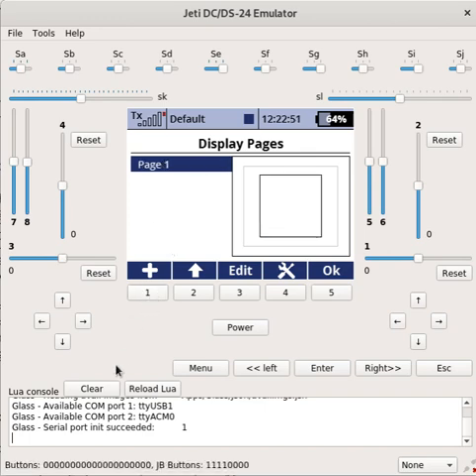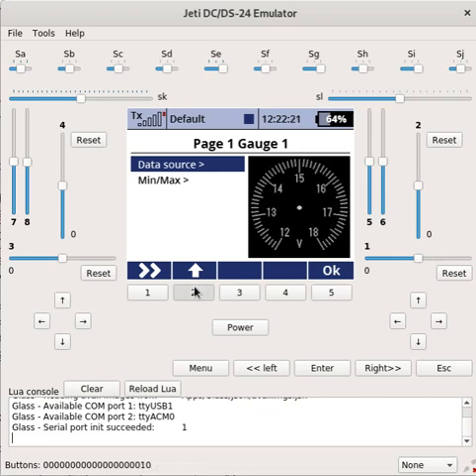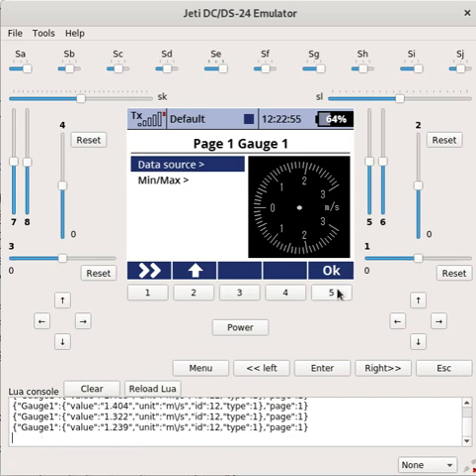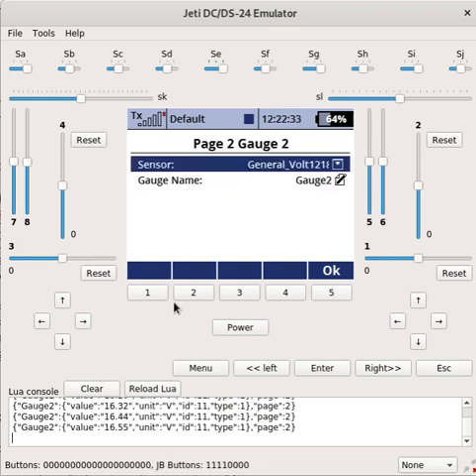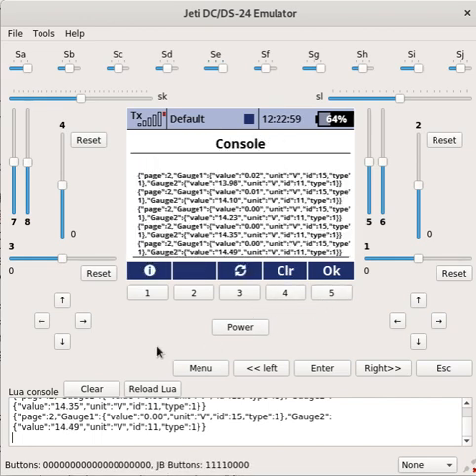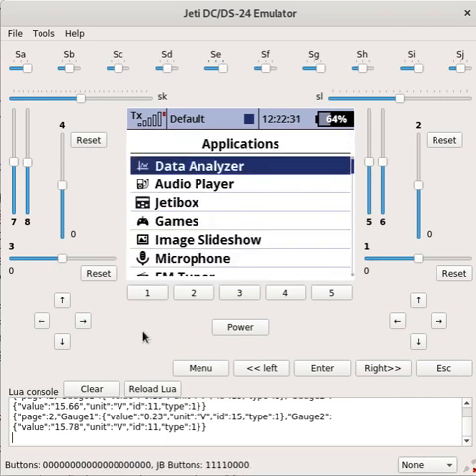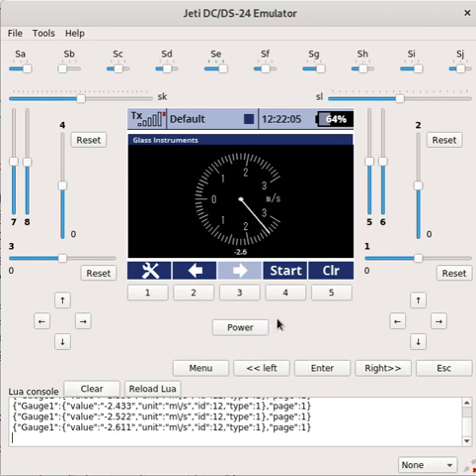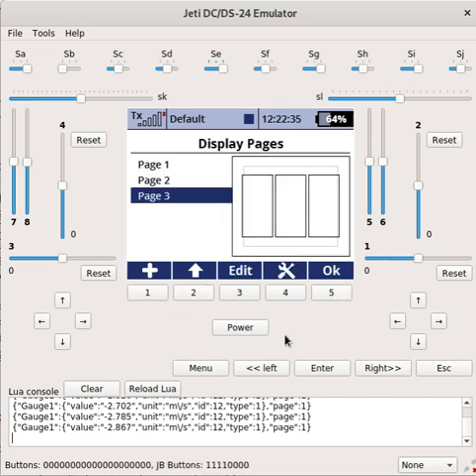Glass 2024 01 24 10 15